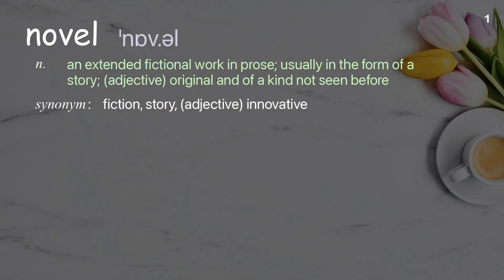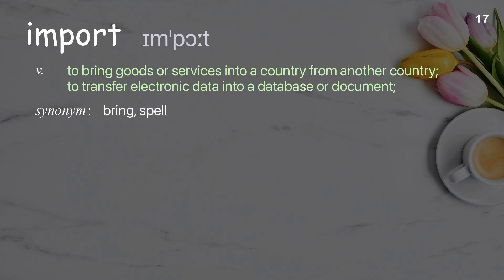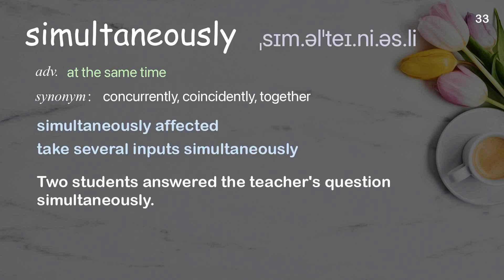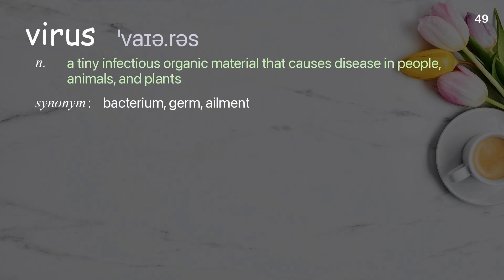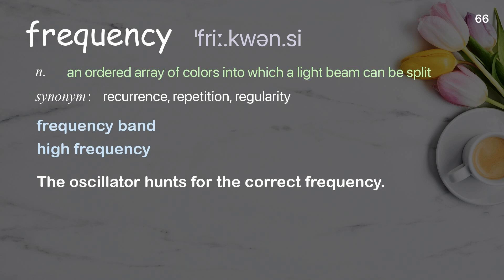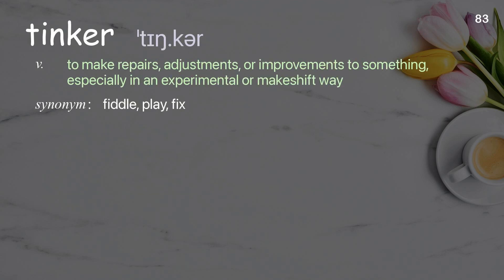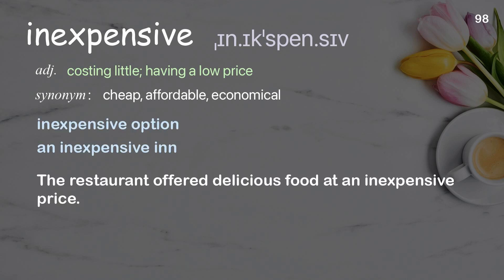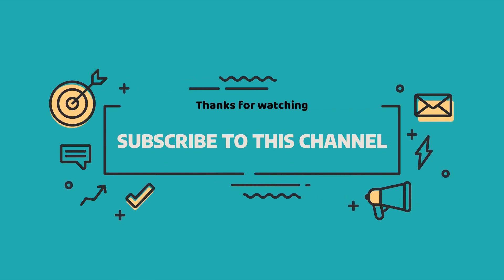113 Academic Words Ref from "Jim Collins: How we're using AI to discover new antibiotics | TED Talk"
■PLEASE NOTE

■Reference Source
Jim Collins: How we're using AI to discover new antibiotics | TED Talk